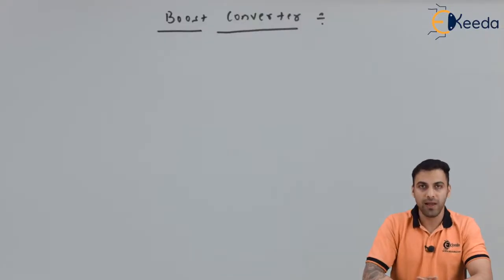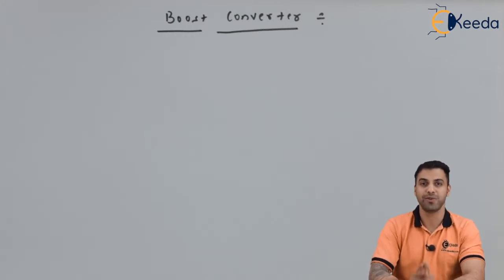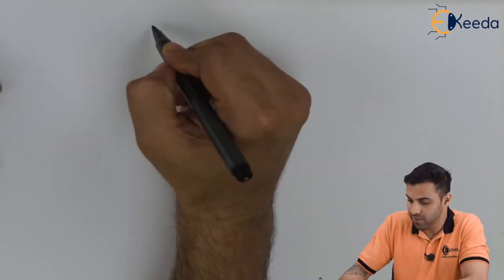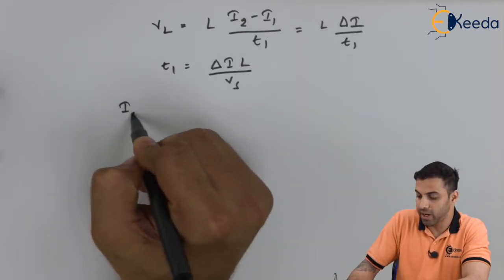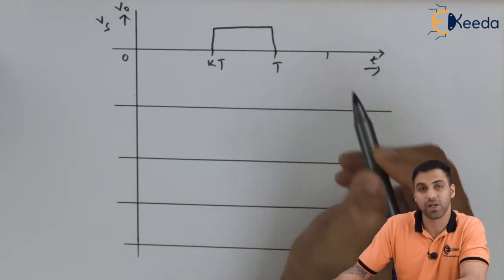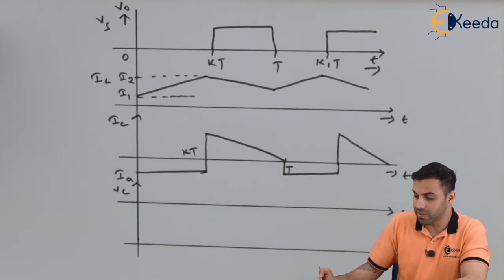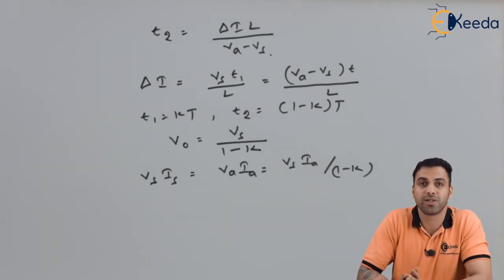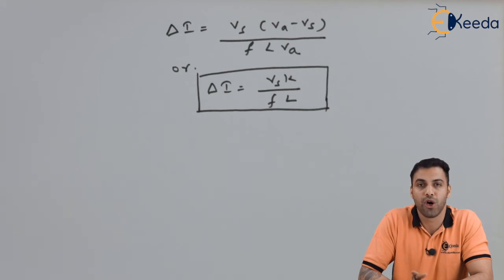Boost Converter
Happy Learning : )